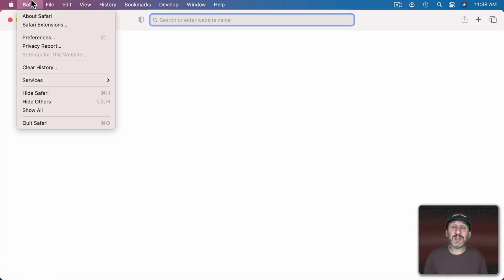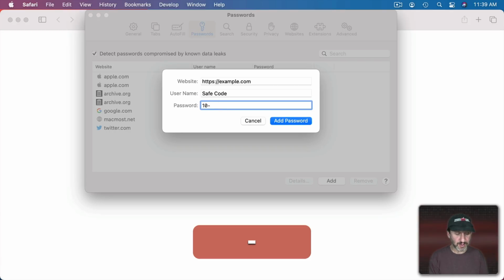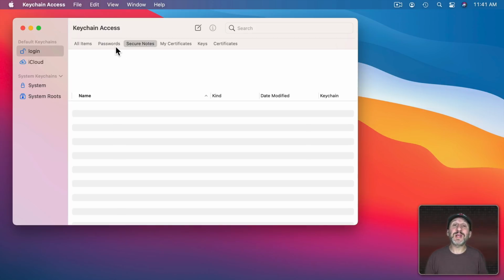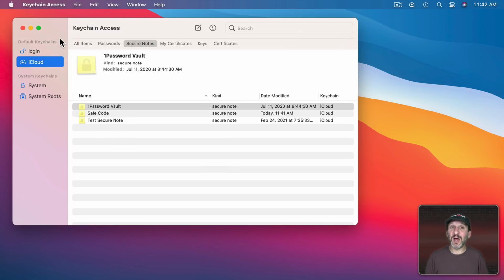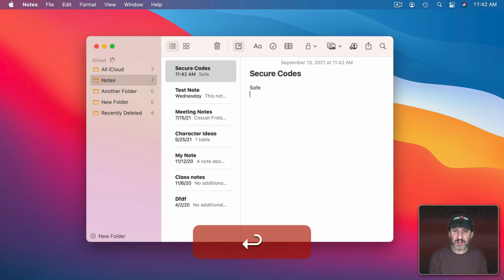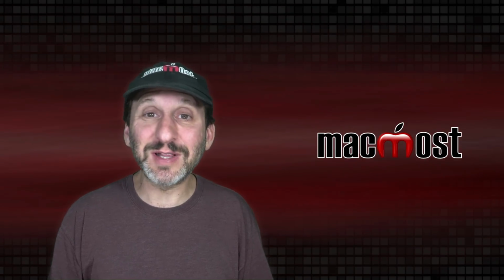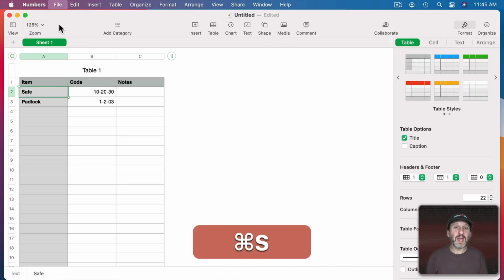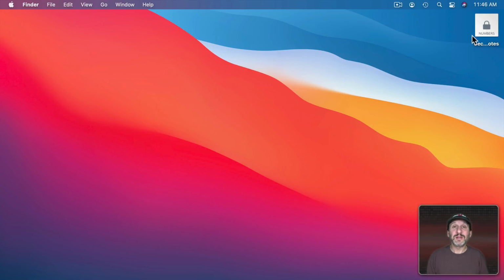4 Ways To Store Secure Notes On a Mac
If you need to securely store information that is not a password, like a safe or padlock code, pin number, or anything else, you have several options that don't involve third-party apps. You can save the information as a fake password, create a secure note in Keychain, create a locked note, or save an encrypted document.